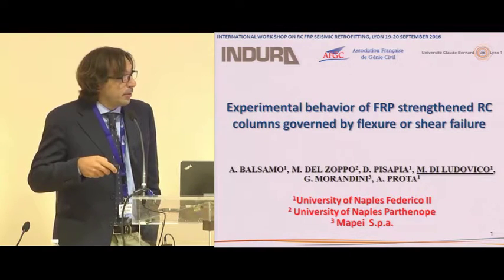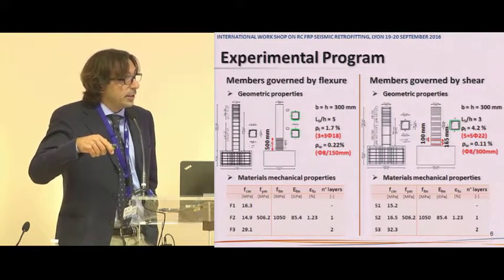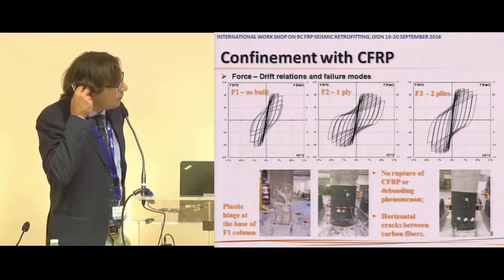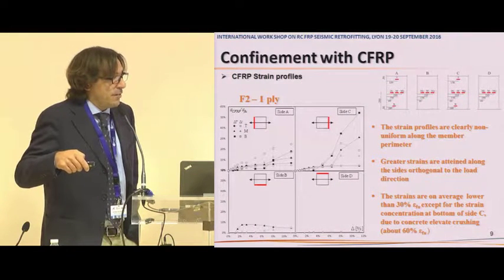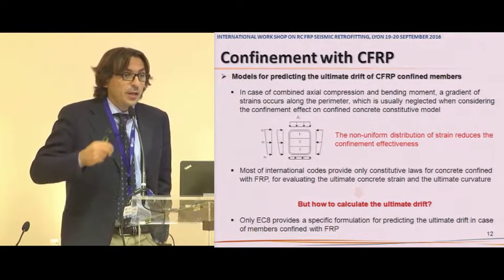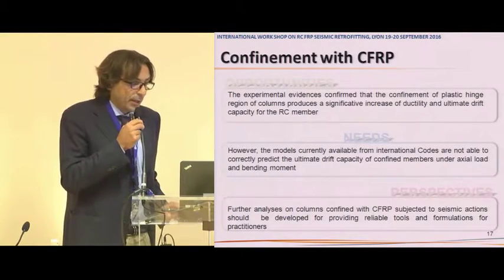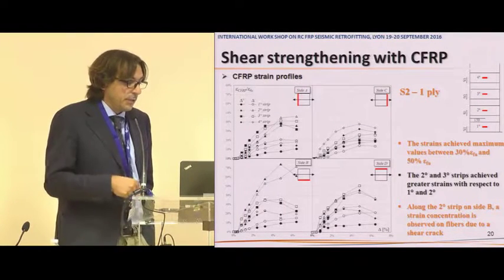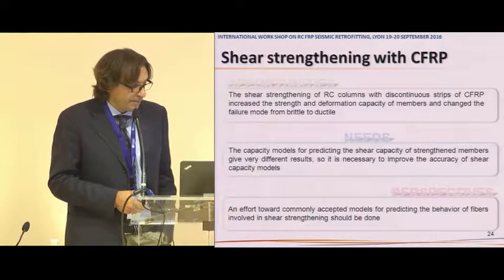M. DI LUDOVICO, Experimental behavior of FRP strengthened RC columns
A. BALSAMO;M. DEL ZOPPO; D. PISAPIA; M. DI LUDOVICO; G. MORANDINI; A. PROTA